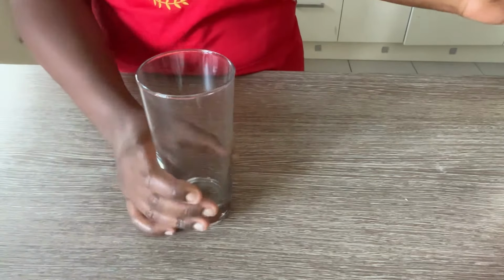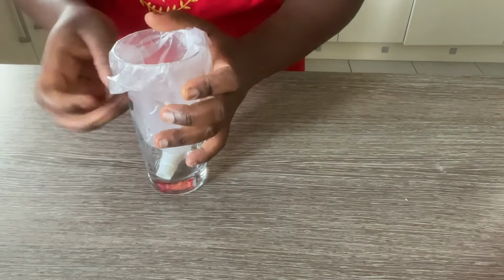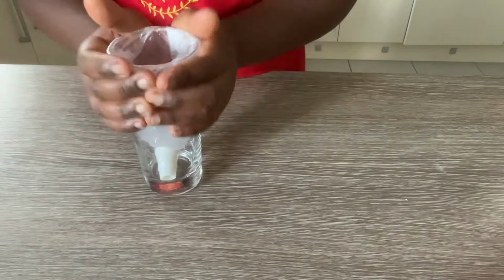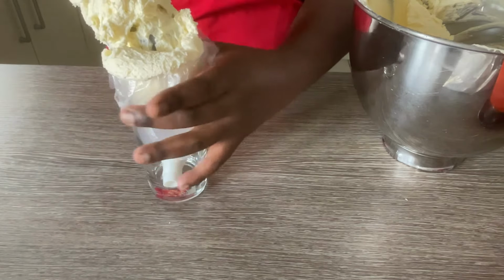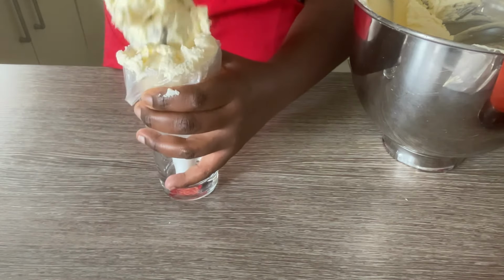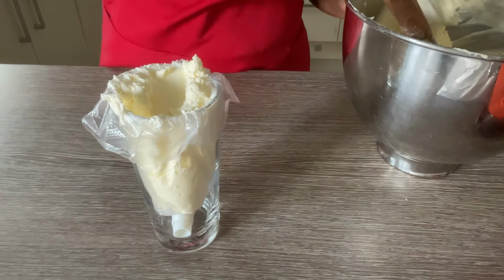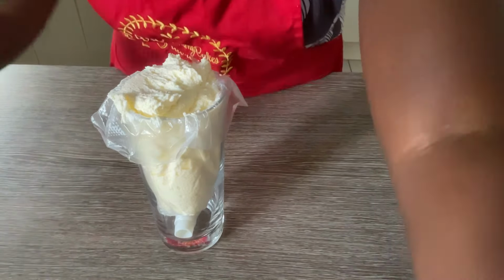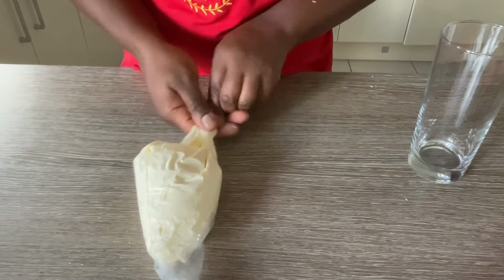The best way to Fill a Piping Bag with Buttercream or Frosting| Quick|Easy|No mess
Have you been struggling to fill your piping bag with buttercream? Do you end up making a mess with buttercream all over the outside of your piping bag? Or do you just want to quickly fill a piping bag with frosting?  This is the super easy and mess-free way to fill your piping bag with buttercream. You only need one tool which you already have in your kitchen cupboard!

Are you ready to learn cake decorating skills that will help you make amazing cakes?

Do you want to learn more about cake making and decorating? These playlists are packed full of information that will help you make and decorate amazing cakes. Check it out 🛑NOW🛑

Which cake tin is best?| Don’t waste money, find out which cake tins you should buy
                                             ABOUT DRMUMMYCAKES
Making cakes doesn't have to be so difficult. I believe anyone can make a yummy cake at home. My cake tutorials will show you how to create satisfying cakes. With my easy cake tutorials, you'll be making a cake at home easily Our cake tutorials are easy to follow and will help you make tasty and yummy cakes.